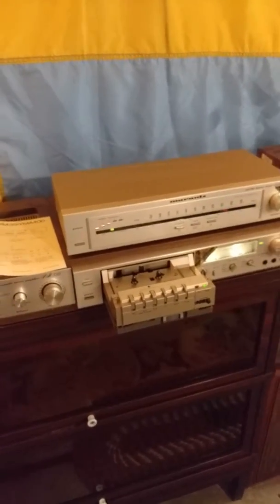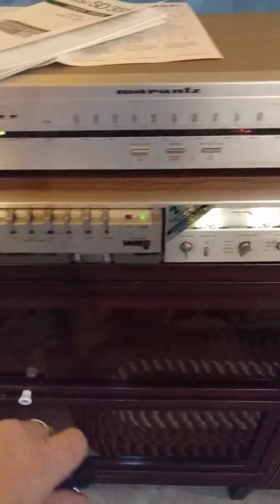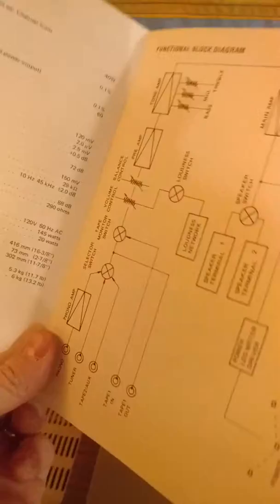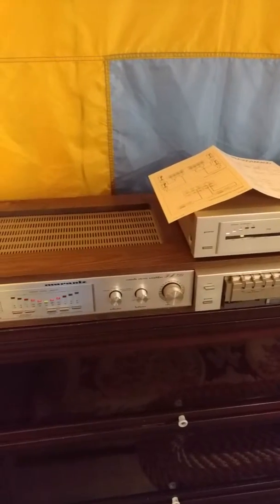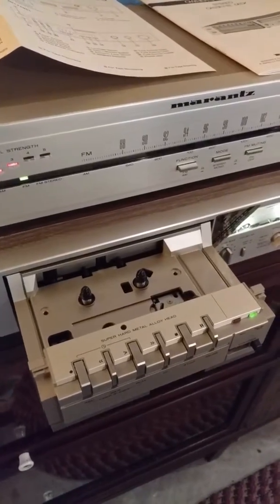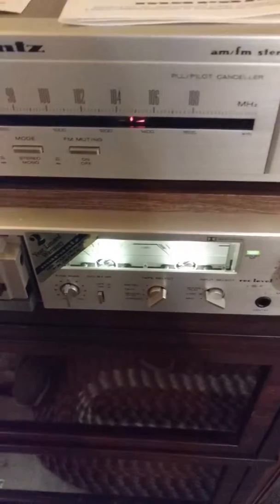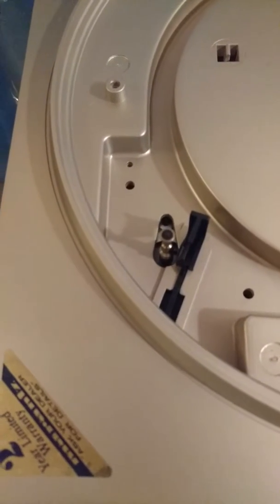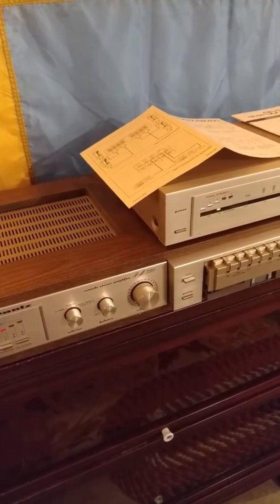Vintage NOS Marantz Slim Design Console Stereo amplifier turntable Rising Phoenix antiques